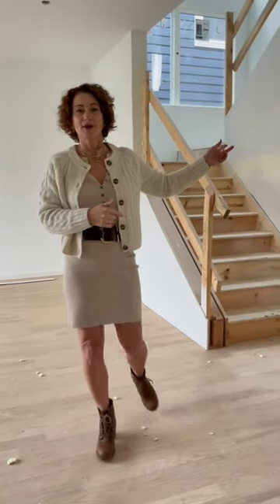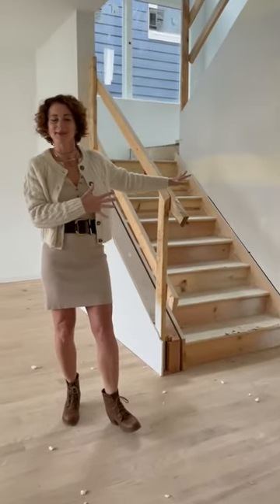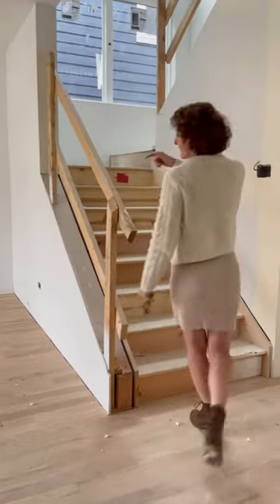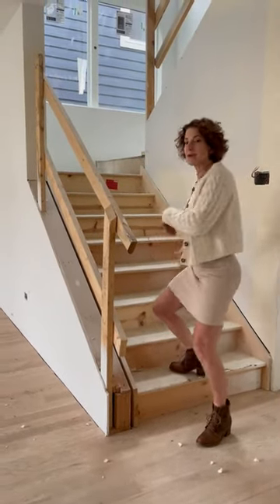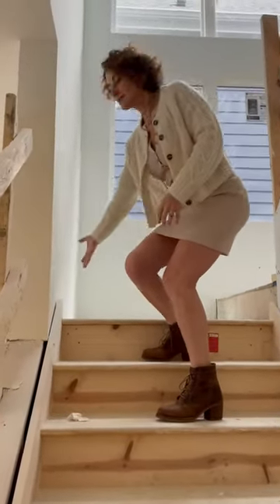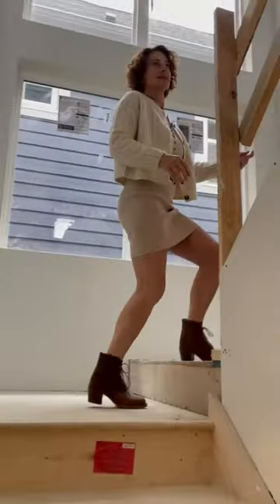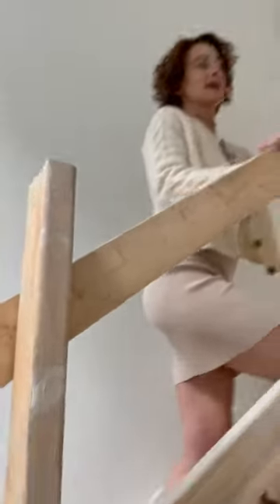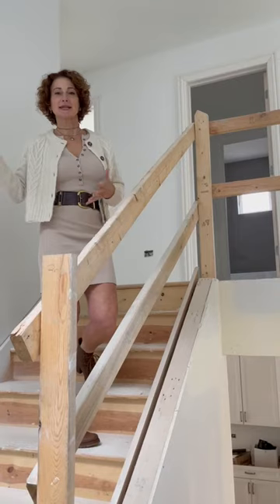Electrical Outlets for the Holiday Season!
Building your home from the ground up or remodeling? We bet you've never thought about what Jenny is about to tell you to keep in mind! Take a listen for all of the holiday tips when building or remodeling your new home.